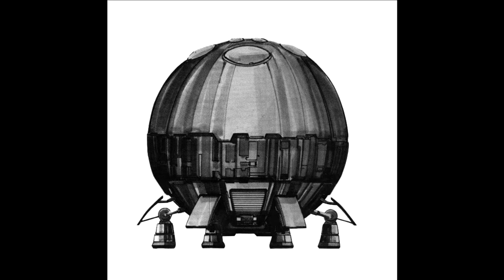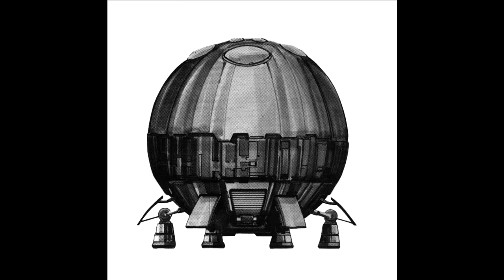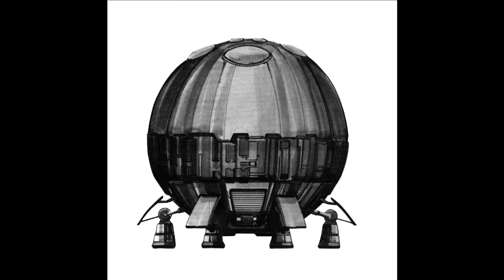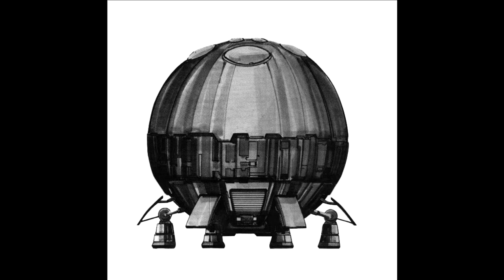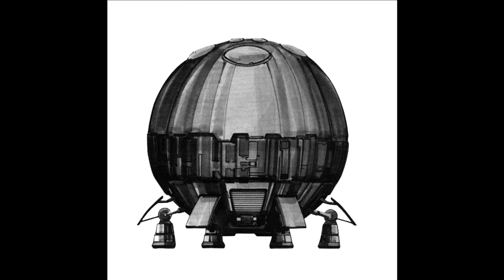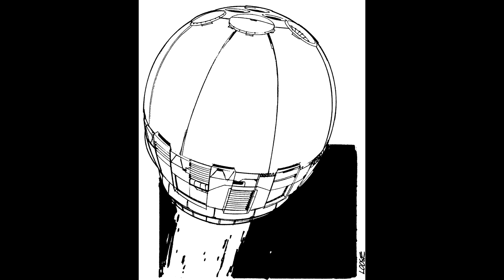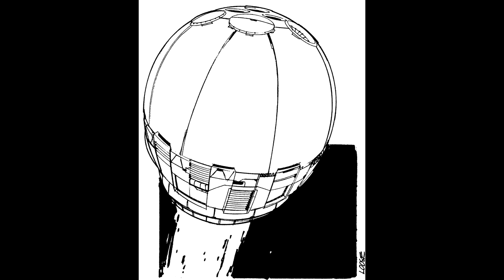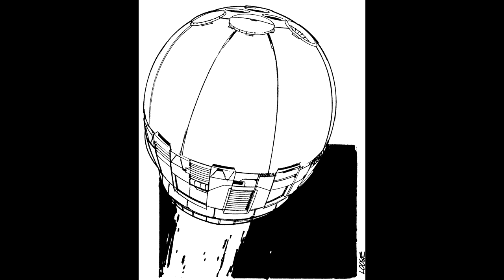LoreWarrior Aerotech - The Seeker class dropship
The forward scout ships that make landfall ahead of the main force is the seeker.  It has many other uses of course but it is again another one of the largely unmentioned dropships in the wider Battletech universe.